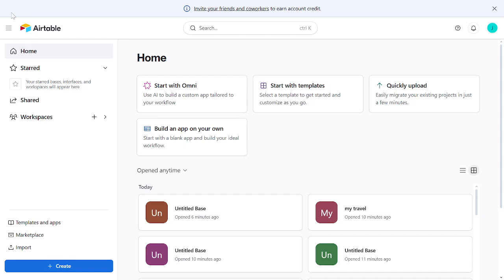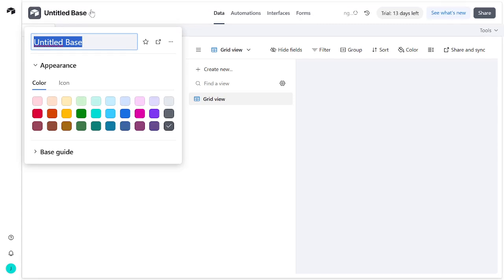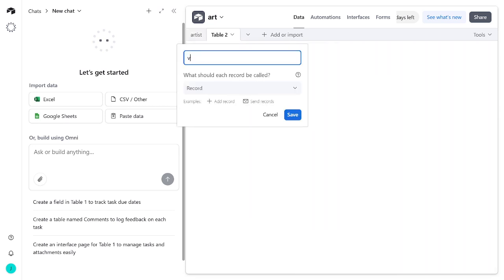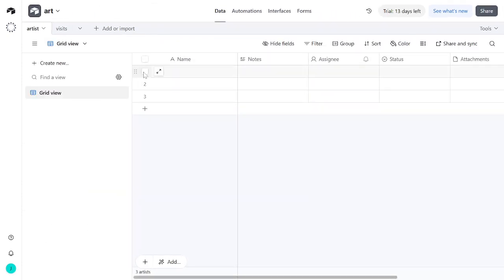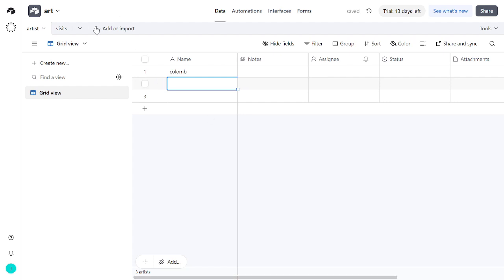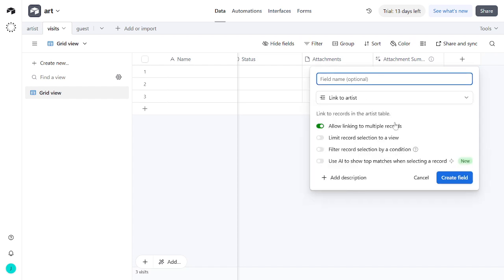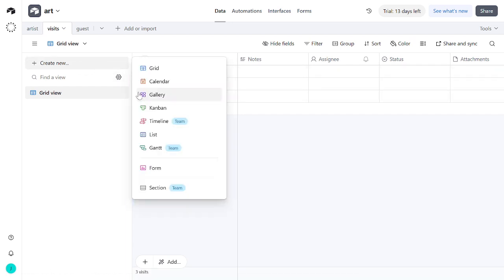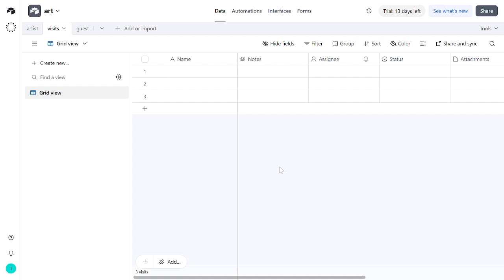How To Use AIRTABLE For Managing An Art Exhibition (Complete 2025 Guide)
Welcome to this comprehensive How To Use AIRTABLE For Managing An Art Exhibition (Complete 2025 Guide) tutorial! In this detailed guide, I'll walk you through everything you need to know about How To Use AIRTABLE For Managing An Art Exhibition (Complete 2025 Guide).

 What You'll Learn in This How To Use AIRTABLE For Managing An Art Exhibition (Complete 2025 Guide) Tutorial:
• Complete step-by-step instructions for How To Use AIRTABLE For Managing An Art Exhibition (Complete 2025 Guide)

Whether you're a complete beginner or looking to improve your skills, this How To Use AIRTABLE For Managing An Art Exhibition (Complete 2025 Guide) tutorial covers everything from basic concepts to advanced strategies. I've designed this guide to be easy to follow, practical, and immediately actionable.

 Why This How To Use AIRTABLE For Managing An Art Exhibition (Complete 2025 Guide) Tutorial is Different:

 Perfect for:
• Beginners who want to learn How To Use AIRTABLE For Managing An Art Exhibition (Complete 2025 Guide) from scratch

Don't forget to LIKE this video if it helped you learn How To Use AIRTABLE For Managing An Art Exhibition (Complete 2025 Guide) and SUBSCRIBE for more in-depth tutorials like this one!

Questions? Drop them in the comments below! I read every comment and try to respond to as many as possible.

• Share with anyone who might benefit from learning How To Use AIRTABLE For Managing An Art Exhibition (Complete 2025 Guide)